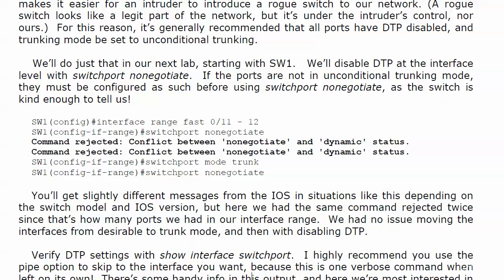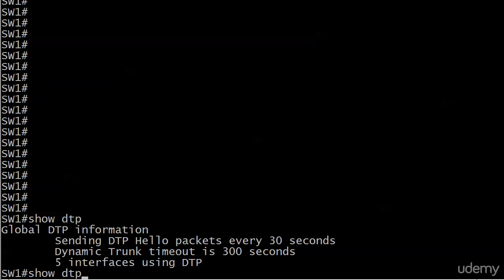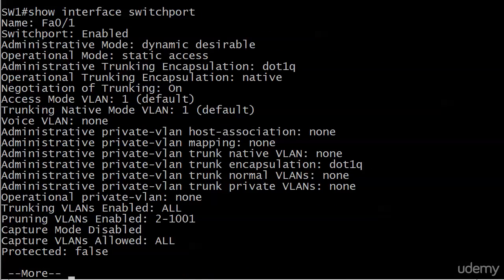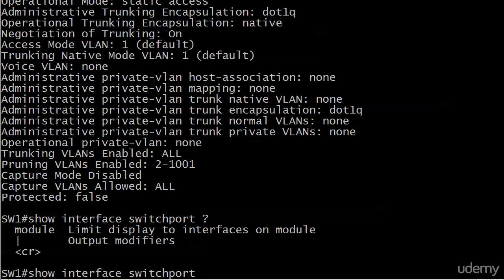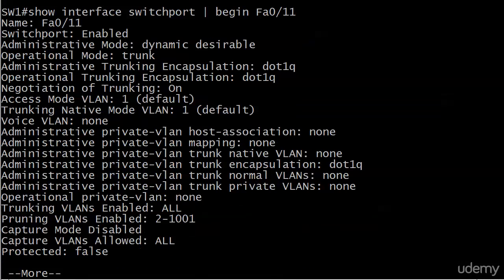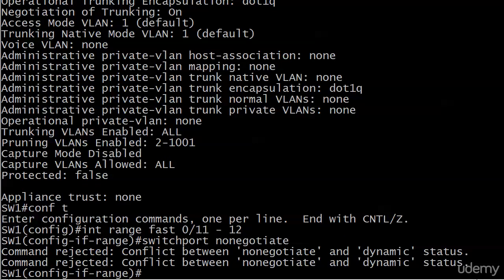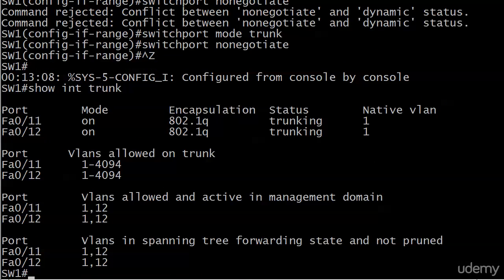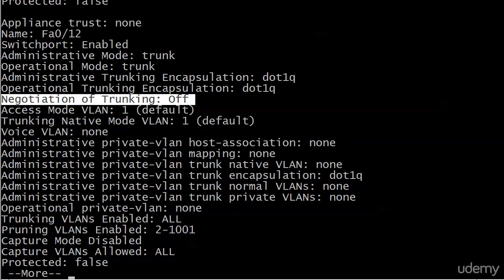19 VLAN 10 DTP Lab, Part 1 Switch 1 EXAM VLAN CONFIGURATION & TROUBLESHOOTING CISCO CNNP